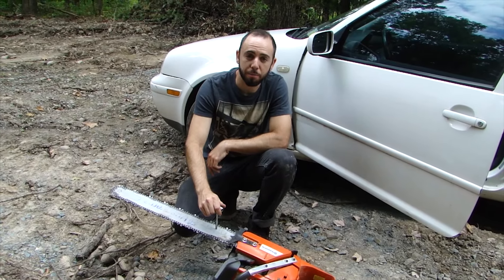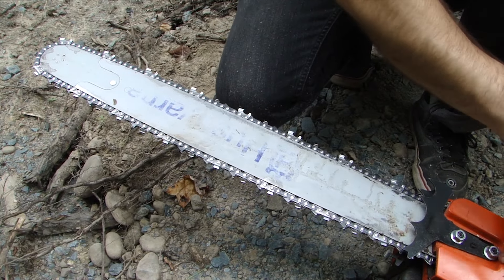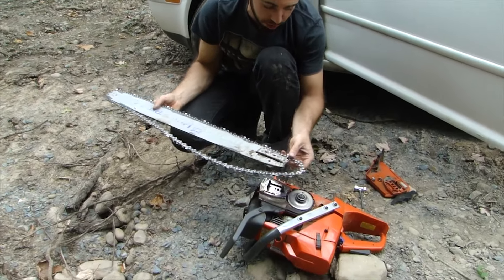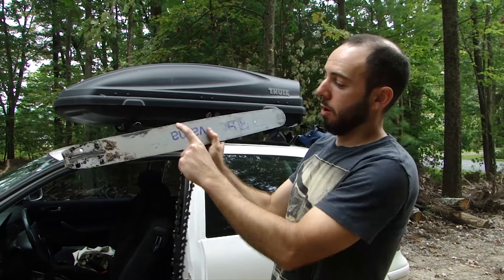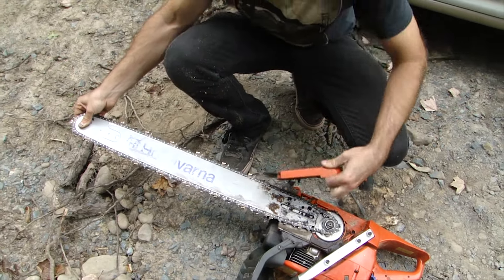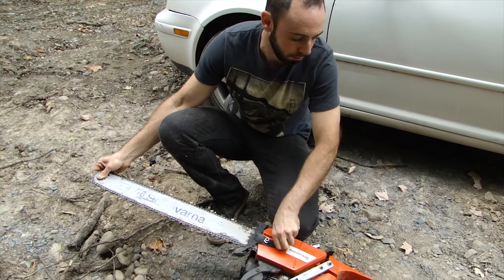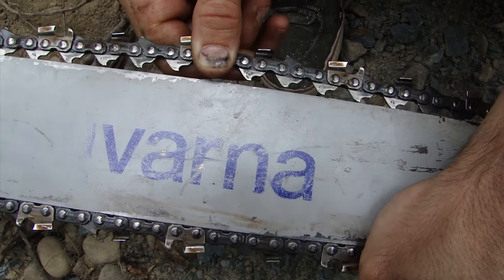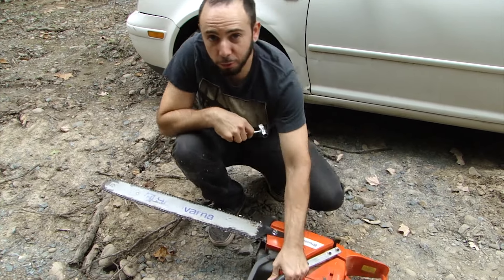Removing Chainsaw Chain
You will occasionally have to remove your chain for replacement or maintenance.  Firstly, make sure the brake is off.  The tensioner tightens the chain around the bar.  In order to adjust it, you first need to loosen the bar nuts slightly.  And so on and so forth, the video goes into exhaustive detail.